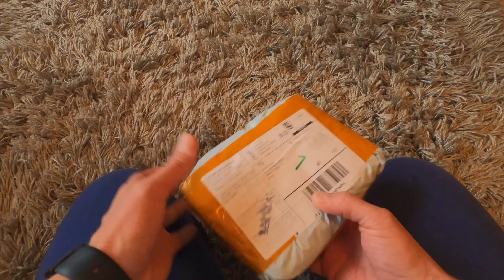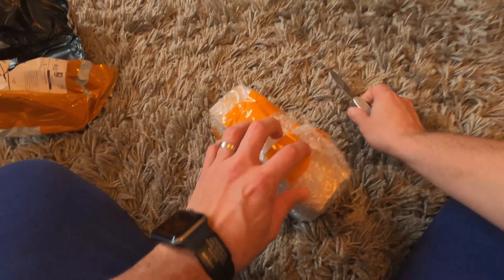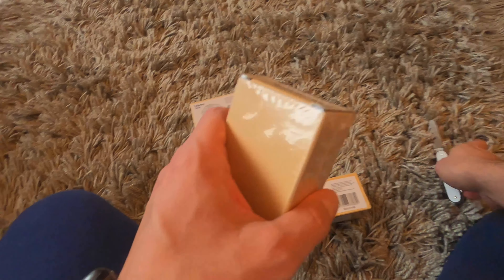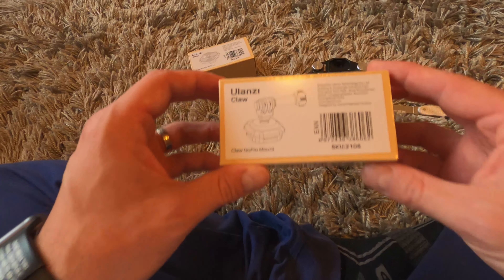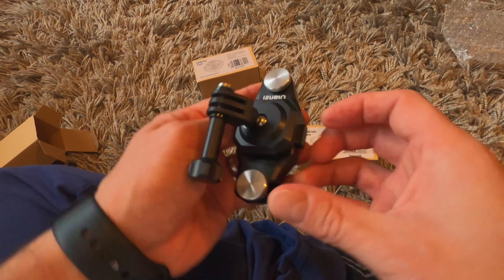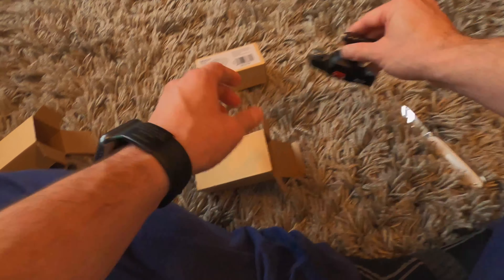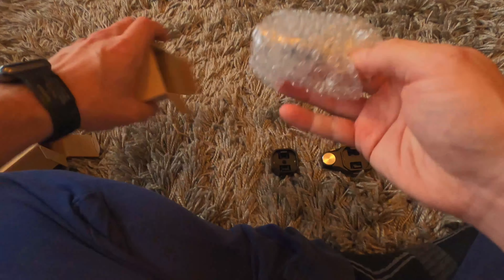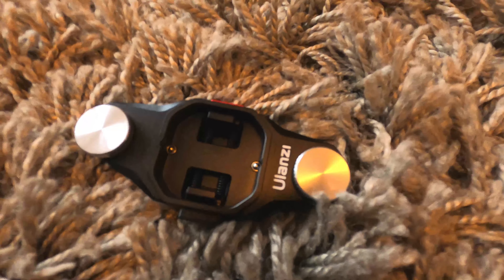Unboxing of Ulanzi Claw Camera Clip - camera holder, shoulder strap quick mount, gopro holder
Hi all! Today I would like to show you the unboxing of Ulanzi Claw - Camera Clip. It's most likely inspired by well known Peak Design Camera Clip, but it is a bit different. So let me show you!

Video Production Equipment:
- LumaFusion